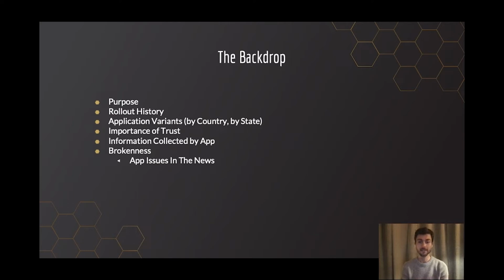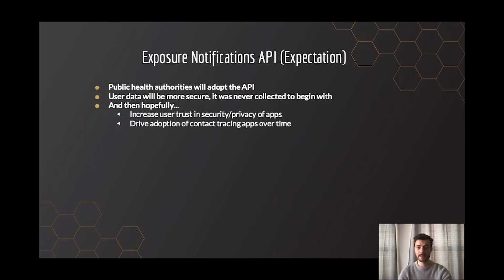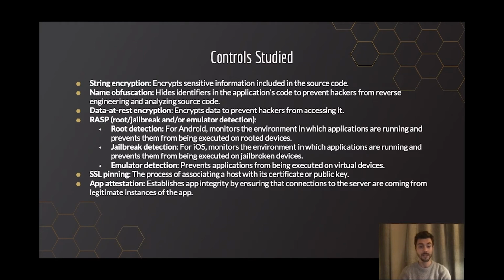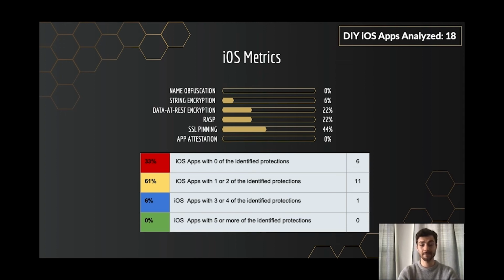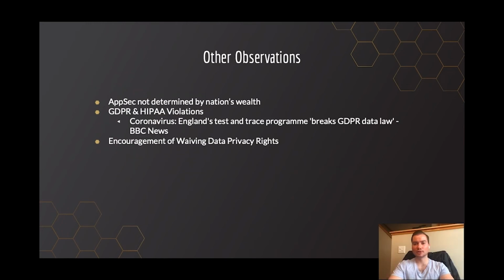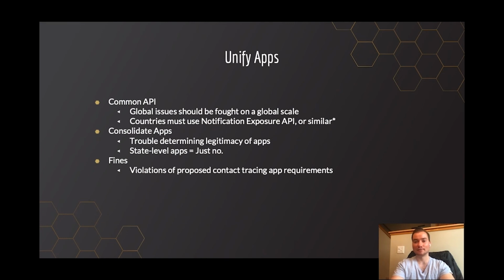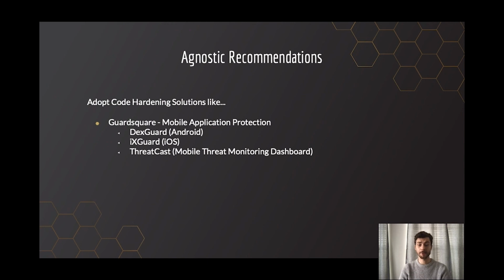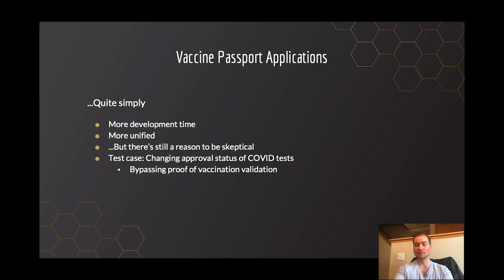COVID-19 Tracing Apps: The Proliferation of Rushed Development (Aleksander Frelas, John Butler)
The COVID-19 outbreak made 2020 an unprecedented year, bringing with it a slew of cybersecurity concerns. With the increase of COVID-19 cases crippling healthcare providers across the globe, tracking and containing the outbreak became a top priority. Countries scrambled to develop contact tracing applications and rushed their development, prioritizing application functionality over security. Driven by skepticism that rushed applications truly possess robust security controls, we were motivated to expose weaknesses present in contact tracing applications. Our talk will discuss the testing conducted on contact-tracing applications, including our technical discoveries. Then, we will run through the implications of rushed development, including its causes and effects. Finally, we will conclude with solutions that could mitigate and prevent security risks associated with accelerated application development.